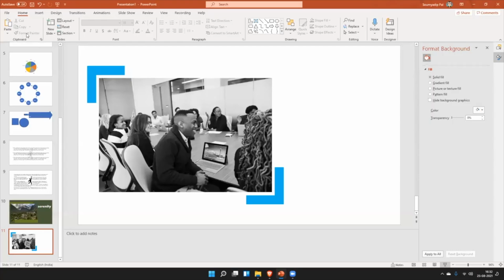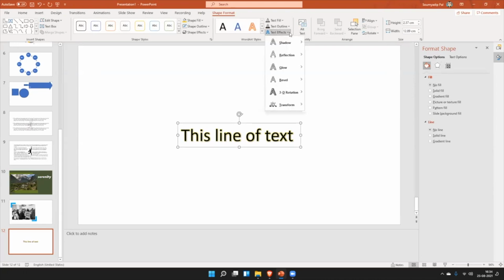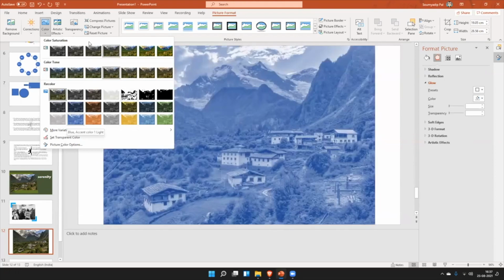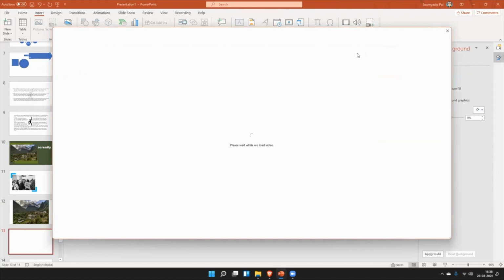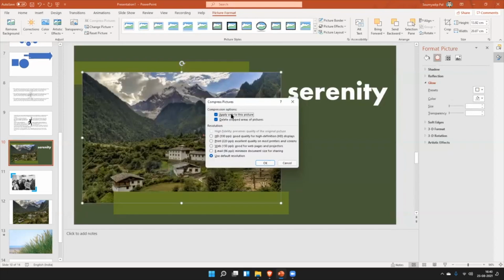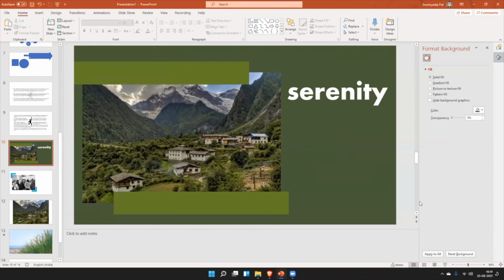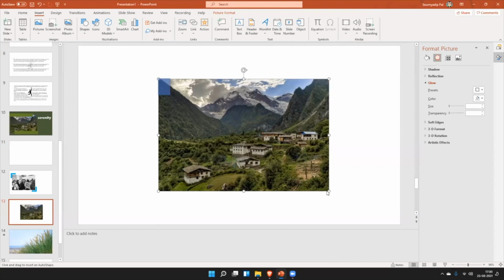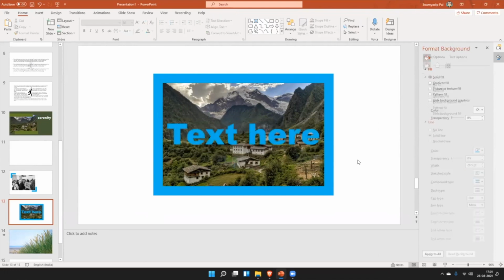MS Office Essentials_ Session 17 (Part 4)